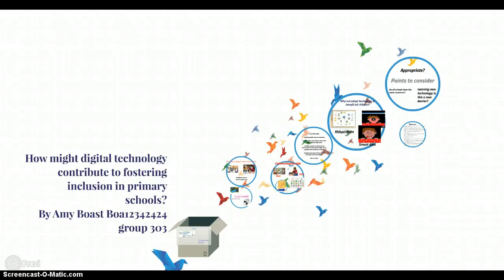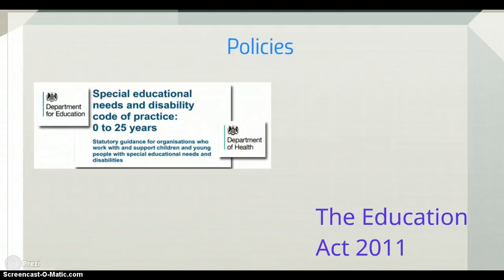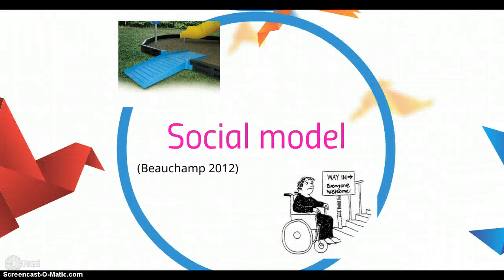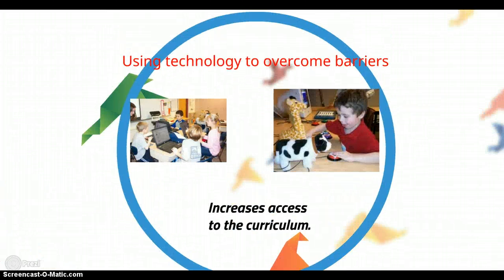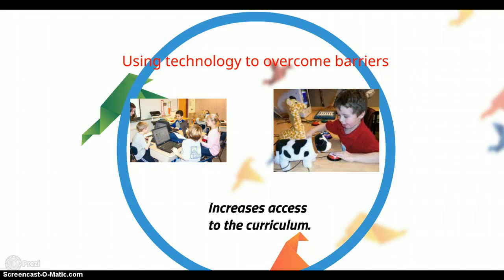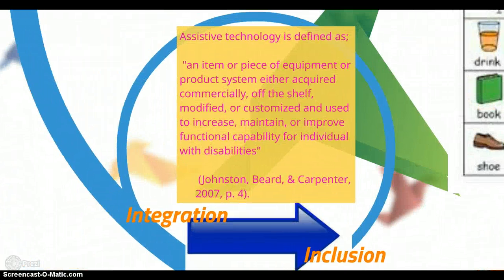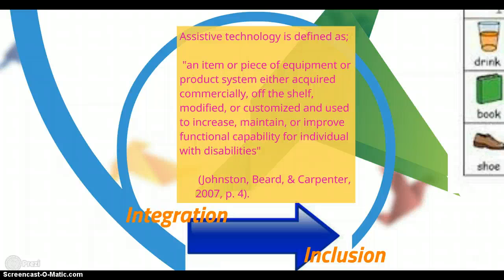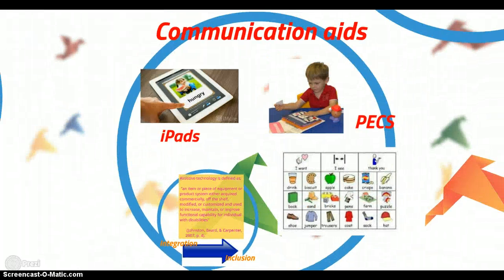How might digital technology contributr to fostering incclusion in primary schools?